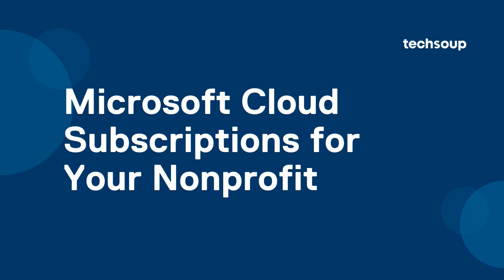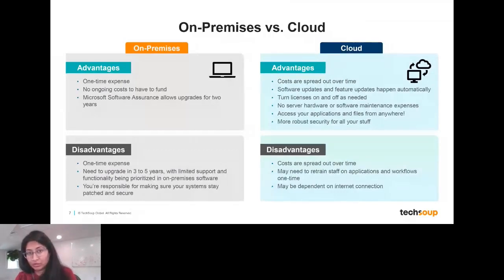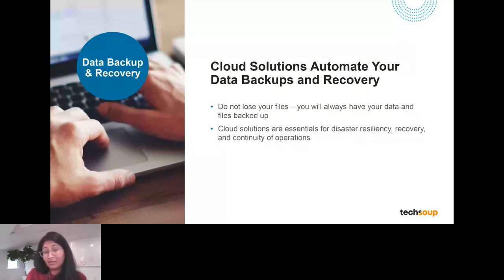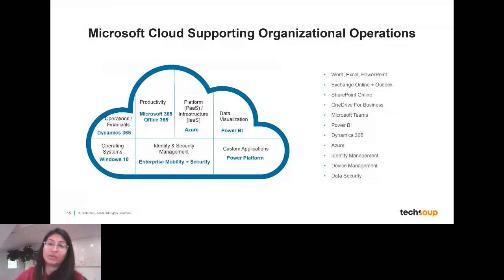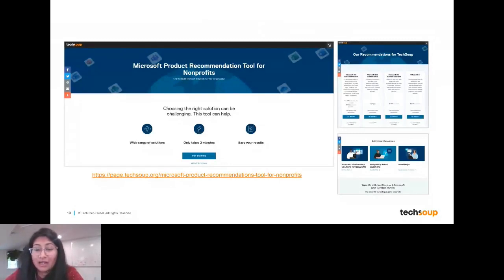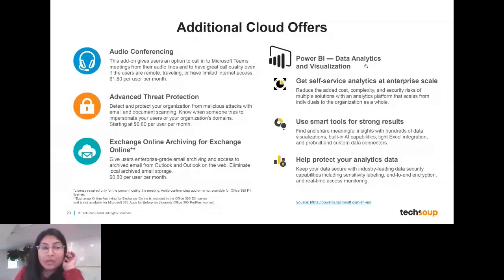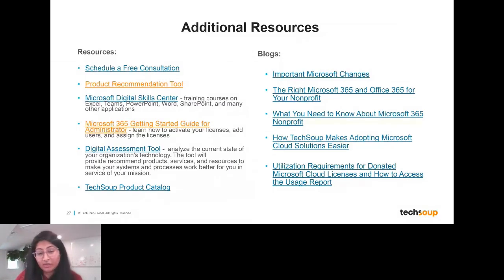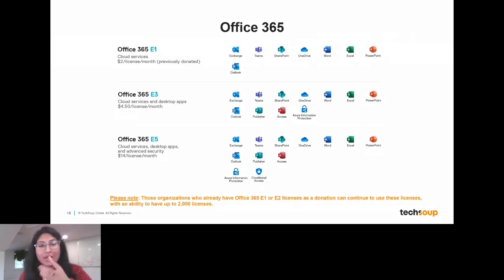Microsoft Cloud Subscriptions for Your Nonprofit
Hosted by TechSoup on April 19, 2022.

The shift to the cloud empowers nonprofits to further optimize their technology, allowing them to better serve their communities. The migration to the cloud also reflects a larger, global trend to move IT infrastructure to a cloud-based model. In this webinar, we will discuss the following as well as answer any questions you may have:

What the cloud is, its benefits, and misconceptions about it
Microsoft's cloud solutions from TechSoup
Deciding what solutions are right for you
How to obtain Microsoft cloud products for nonprofits
This webinar is best suited for those who would like to gain a better understanding about the cloud and learn about Microsoft cloud solutions available to eligible nonprofits.